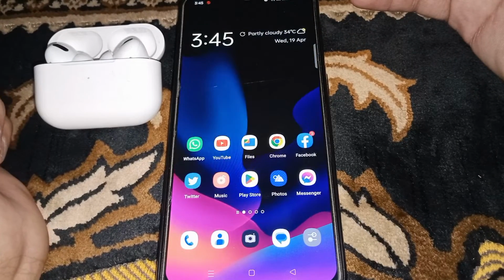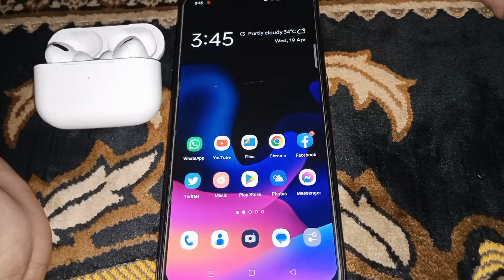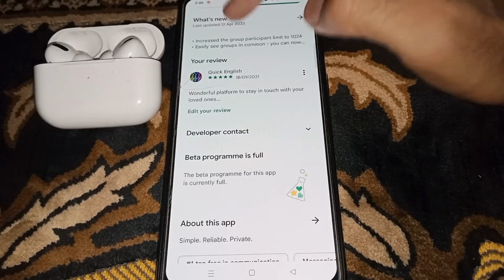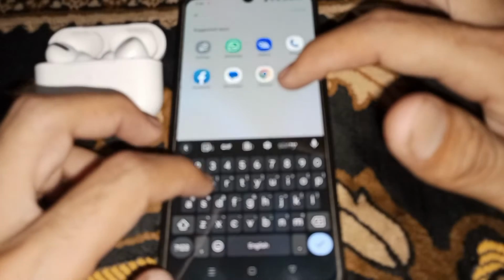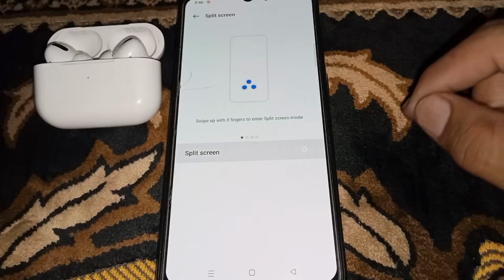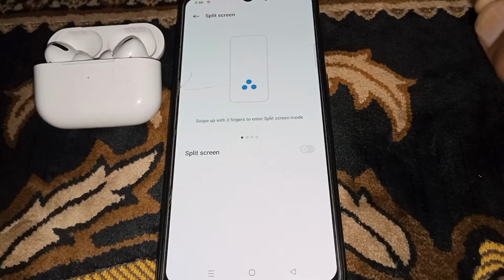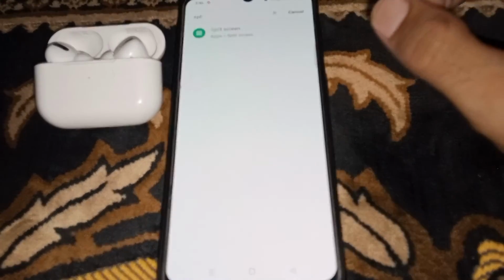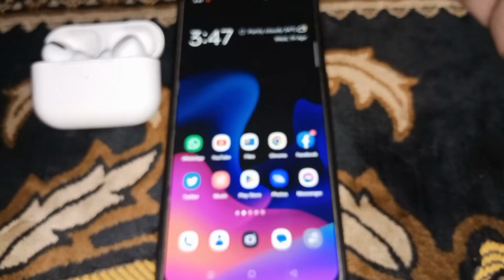How to Turn Off Split Screen on WhatsApp | Remove Split Screen on WhatsApp English | Android |Tablet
After watching this video you will be able to know " How to Turn Off Split Screen on WhatsApp | Remove Split Screen on WhatsApp English | Android |Tablet ". So get rid of this problem and enjoy your device.